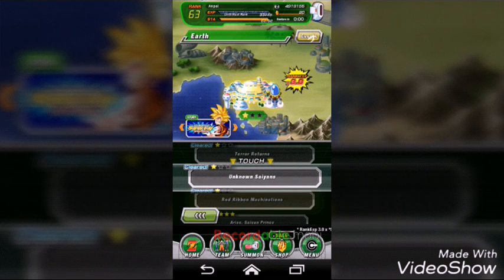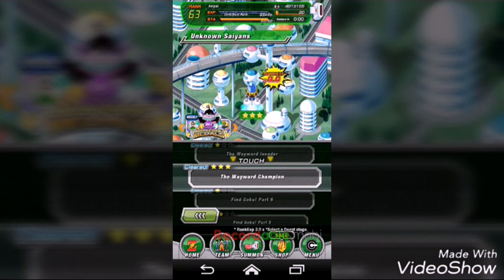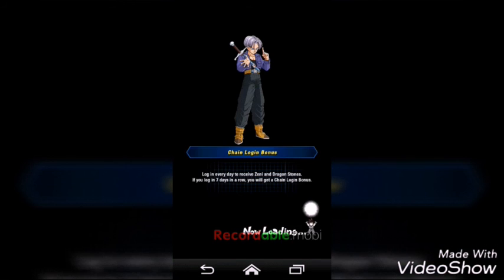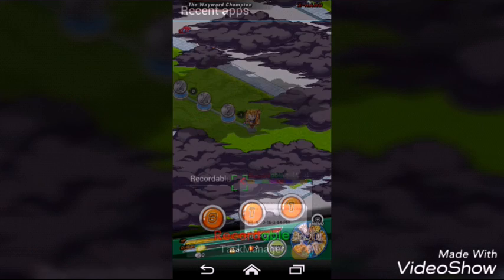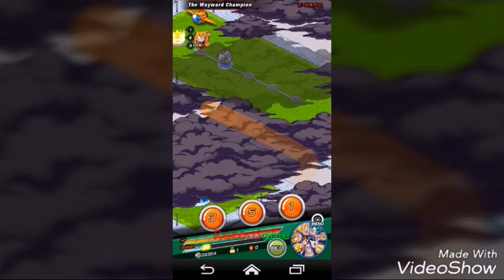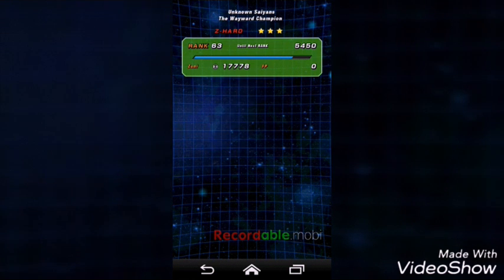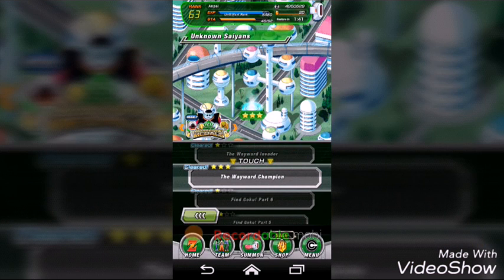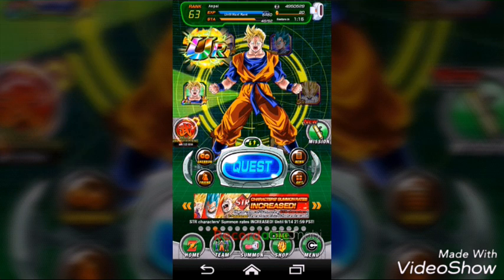How To Rank Up Super Fast in Dbz Dokkan Battle!!